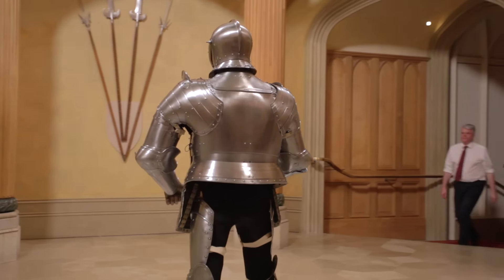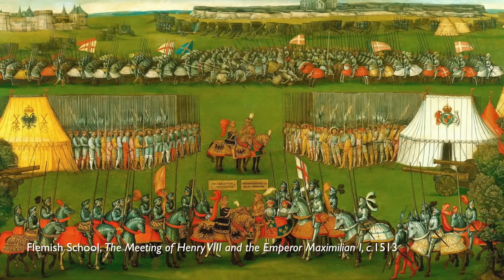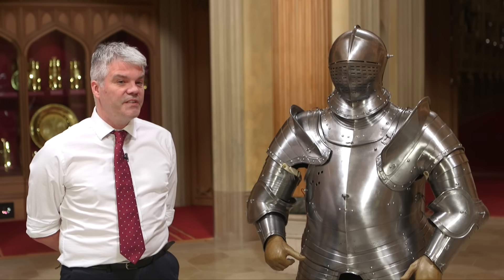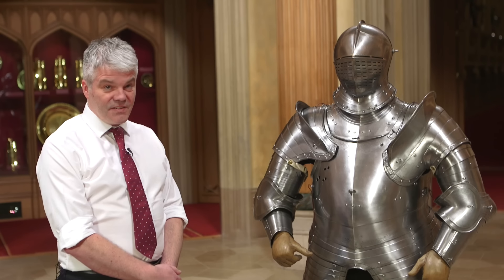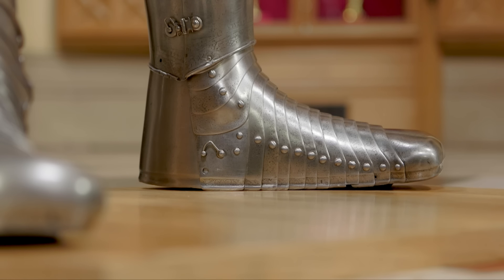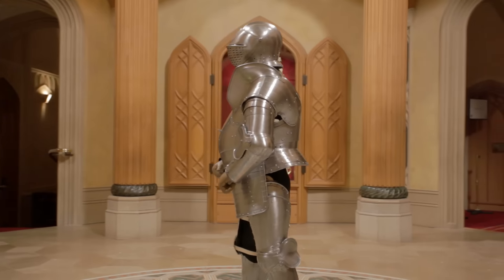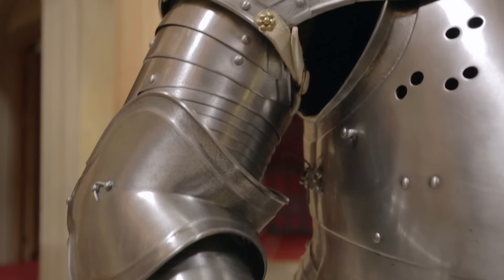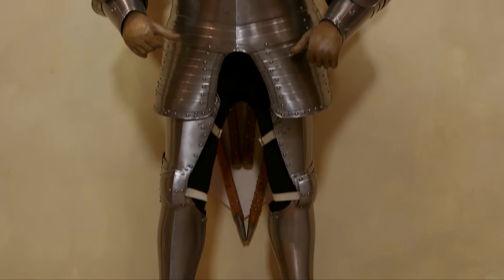Henry VIII's Armour of c. 1540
Henry VIII's armour is one of the highlights of the Royal Collection at Windsor Castle.  Join The Queen's Armourer, Simon Metcalf, as he examines this extraordinary piece of history.